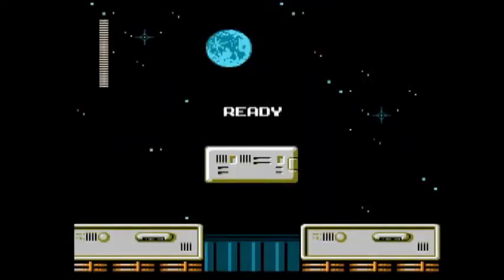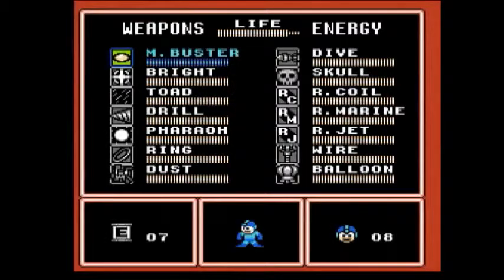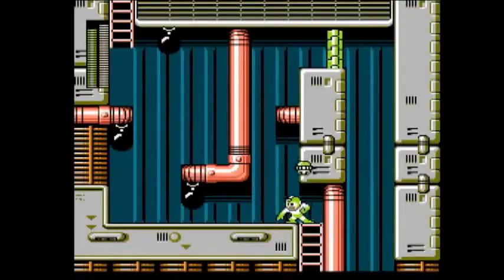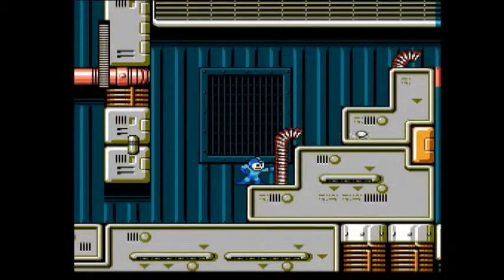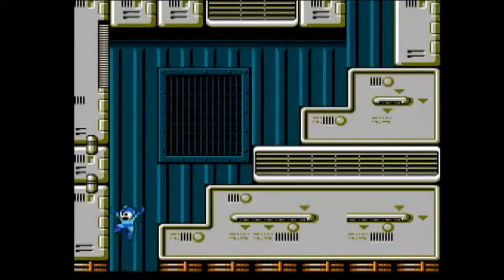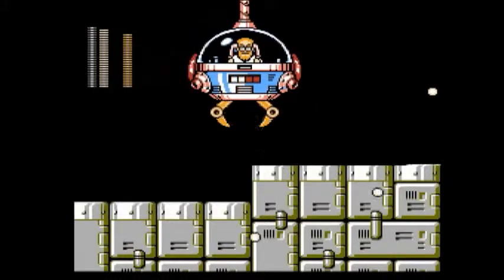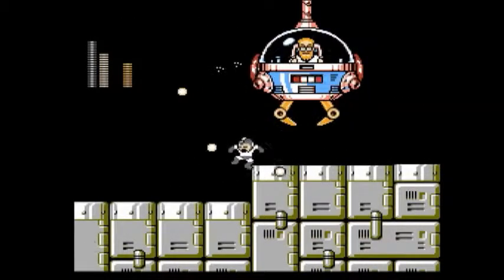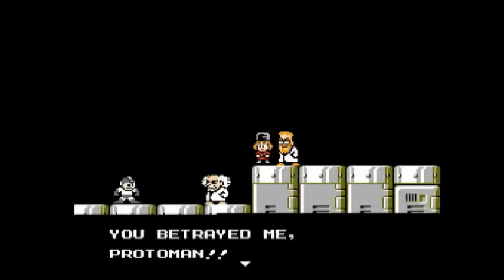Let's Play: Mega Man 4 - Episode 4: The End... What?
We defeat Dr Cossack, but it seems something is wrong!